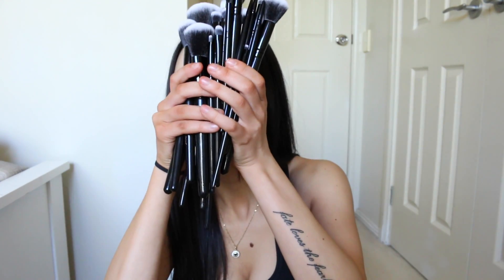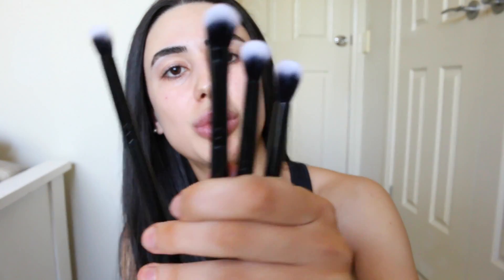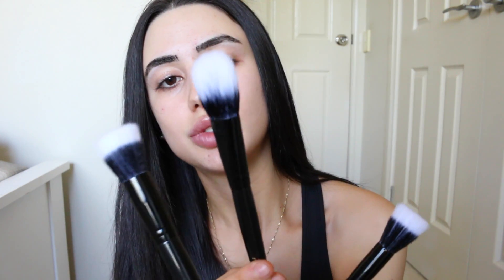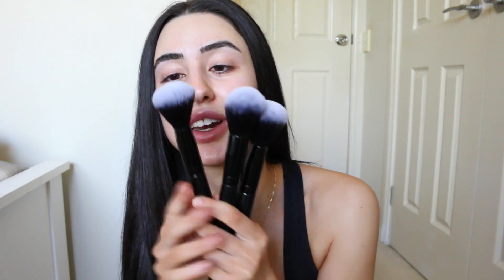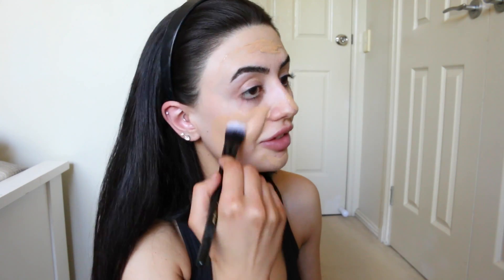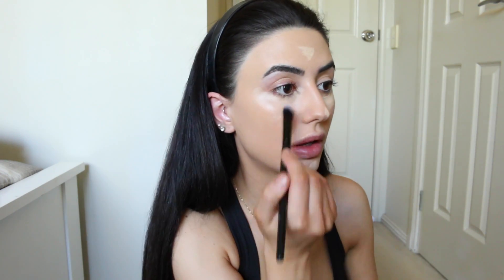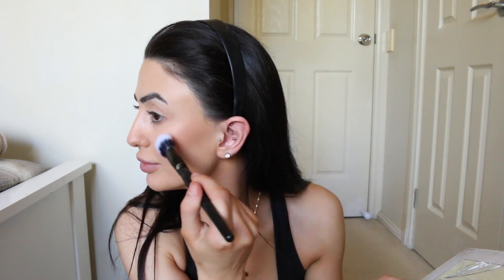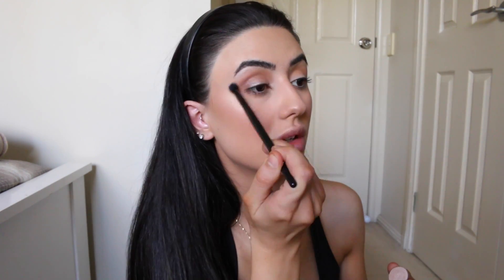29 PIECE MSQ BRUSH SET! (NEW HOLY GRAIL!!! MUST WATCH!!) | AliExpress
holy shit you guys this set is amazing! So soft, no streaking, no shedding! I did give them a wash them before using them, forgot to mention that in the video! If you’ve watched my ovonni brush set video you’ll know how honest I am, if its good, I will tell you! And these brushes are GOOOOODDDDD

Previous Video
$2 CHOKERS! | BORNPRETTYSTORE